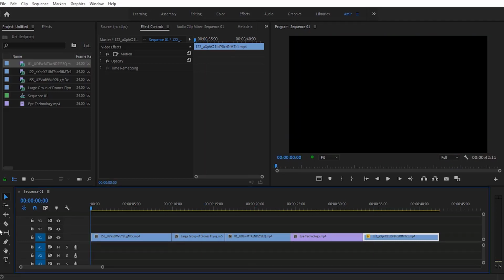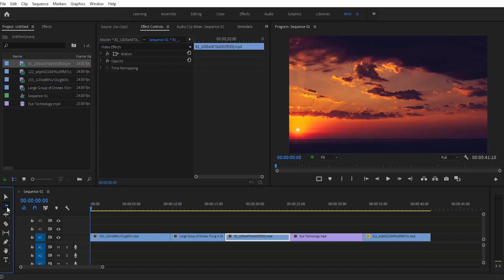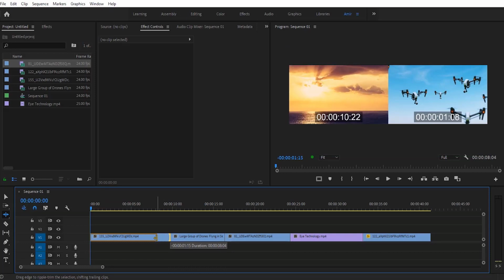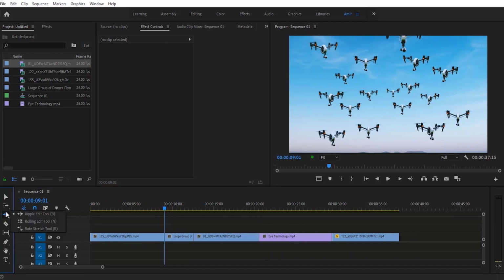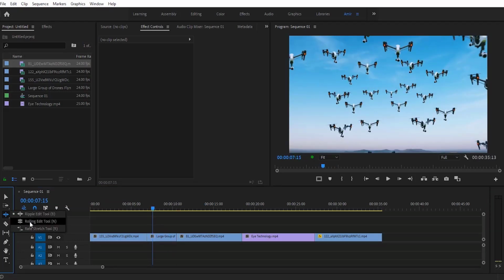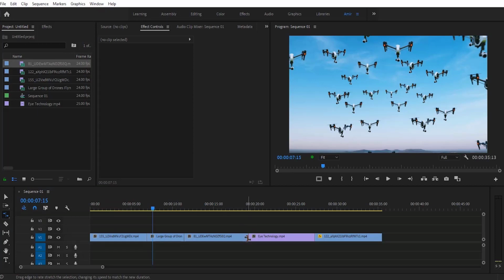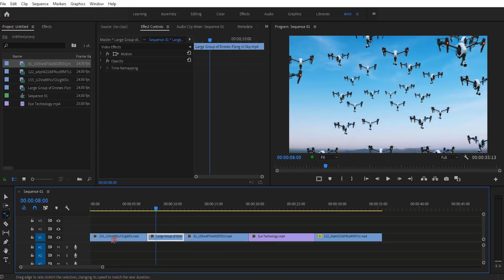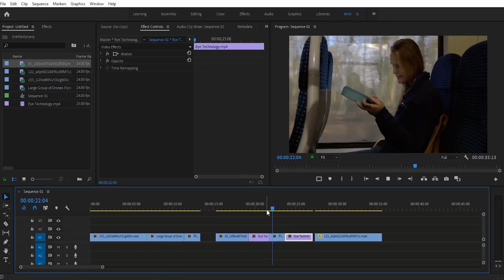6 IMPORTANT TOOLS in PREMIERE pro that everyone should KNOW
►We will teach you in 6 IMPORTANT TOOLS in PREMIERE pro that everyone should KNOW video how to edit your videos in premiere pro faster. By learning this important tool, you can do a more precise and faster editing in the premiere pro software. This panel includes selection tool, ripple edit, rolling edit, rate stretch , track select, and razor tool.◄